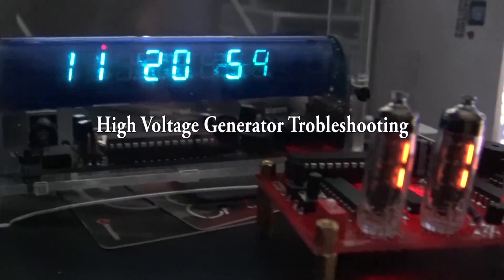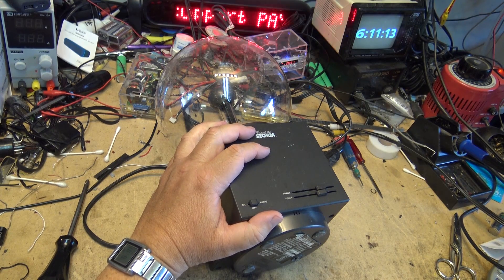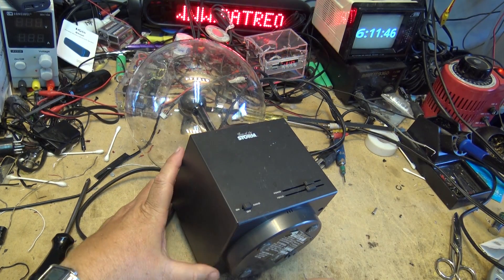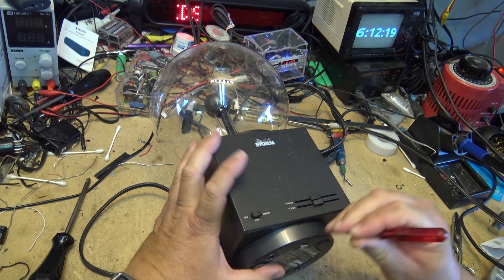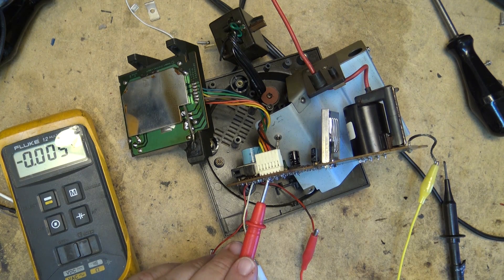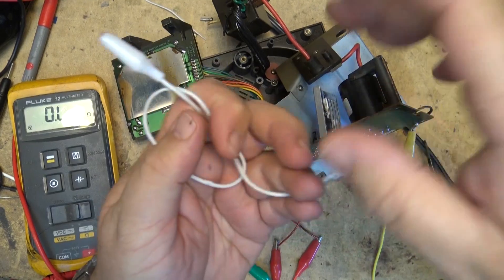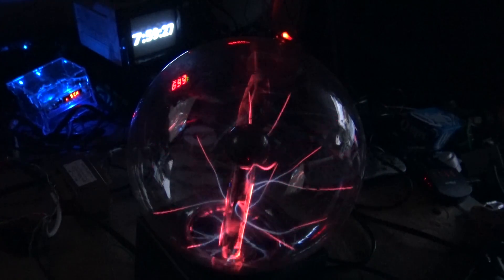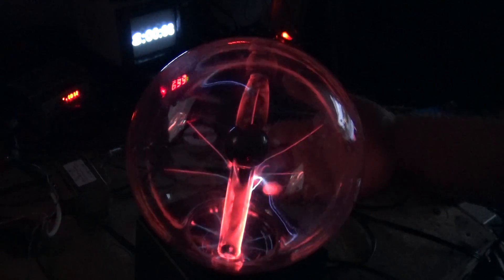Plasma Ball High Voltage Power supply troubleshooting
Troubleshoot an old plasma ball that burnt up real good.